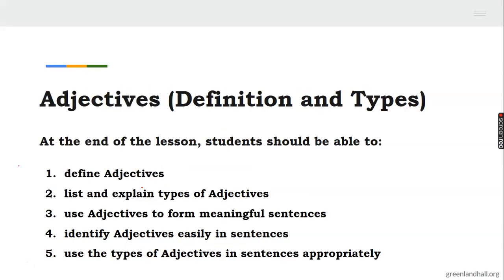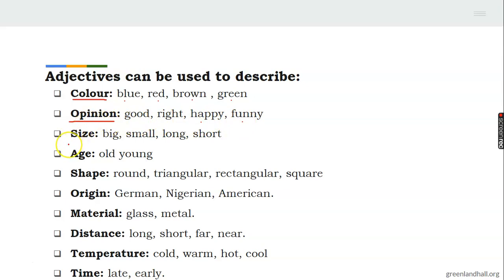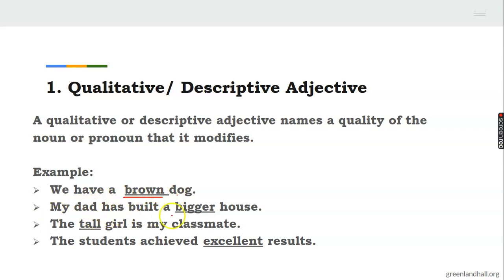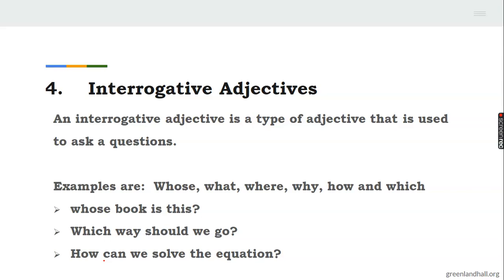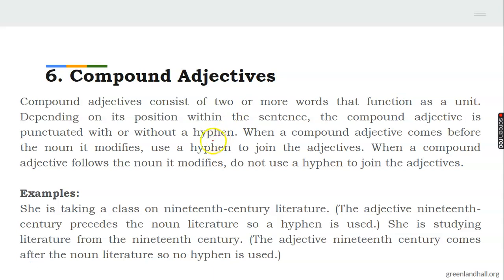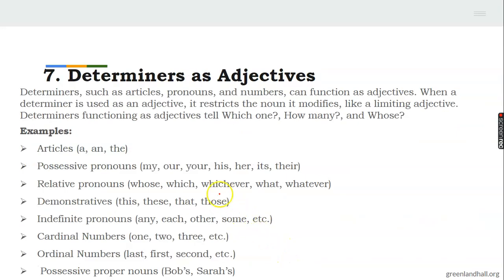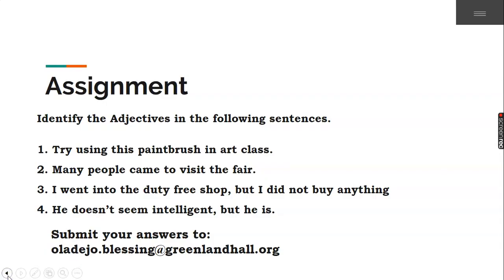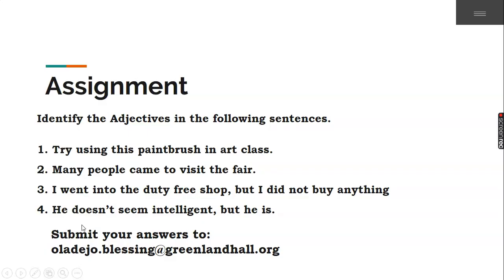Adjectives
English Studies for J S 1 students